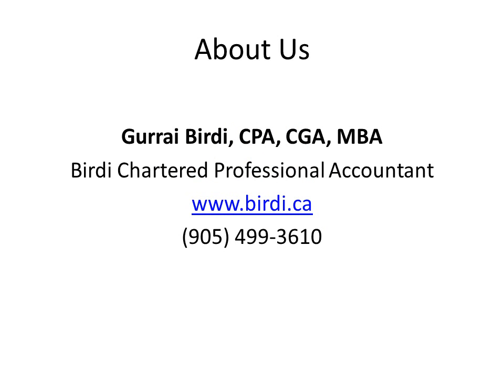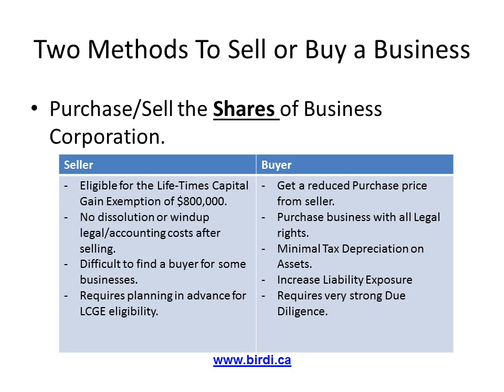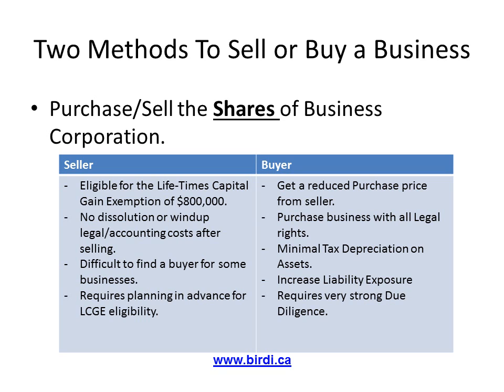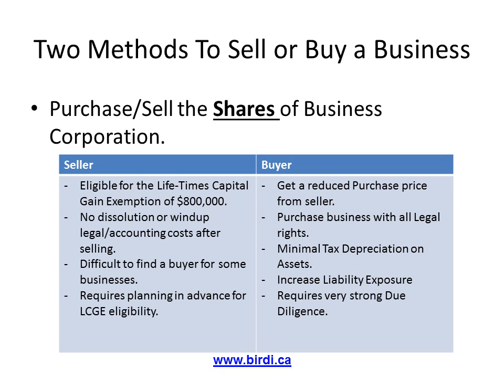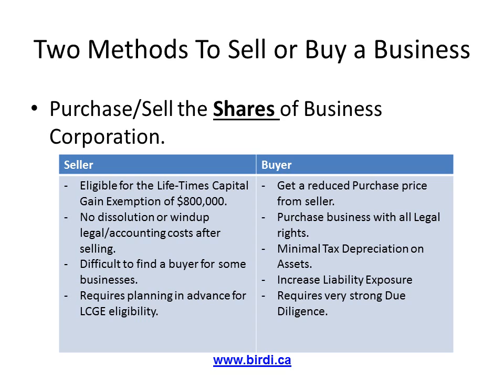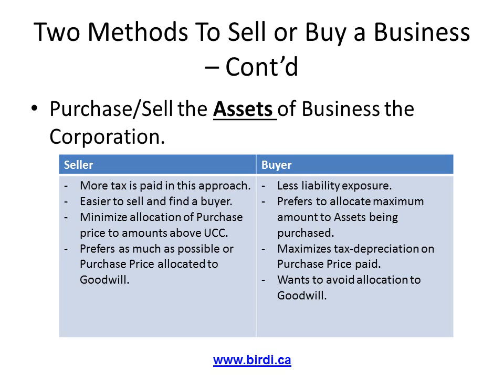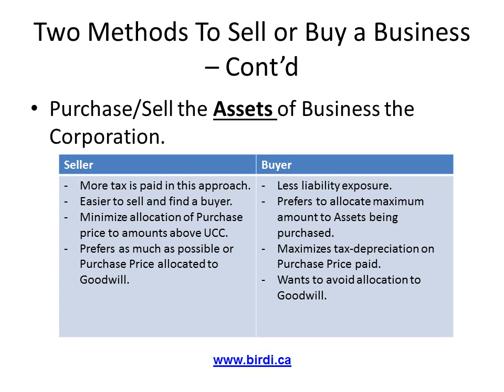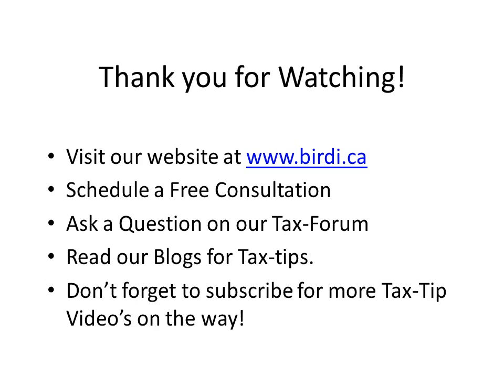Sell or Purchase a Business in Canada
Selling or Purchasing a Business in Canada.  Are you planning or are in the process of Selling or Buying a Business in Canada? Then, watch this video to learn the tax implications from both the Seller and Purchaser perspective.

The information provided on this video is intended to provide general information. You should consult with a tax professional to full determine the scope of your situation, Gurrai Birdi and Birdi Chartered Professional Accountant shall not be held liable from usage of the information provided on this page.